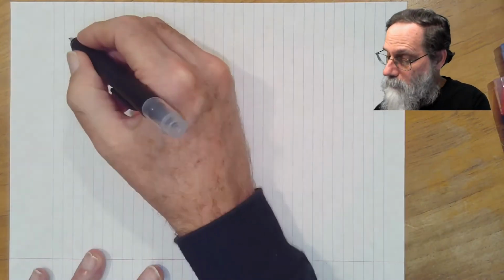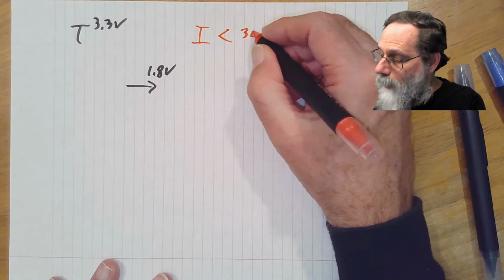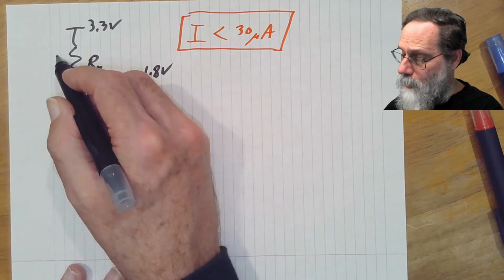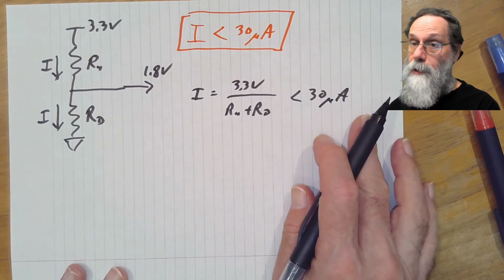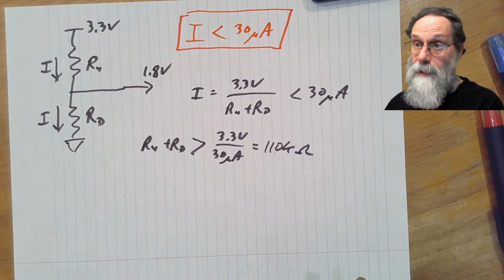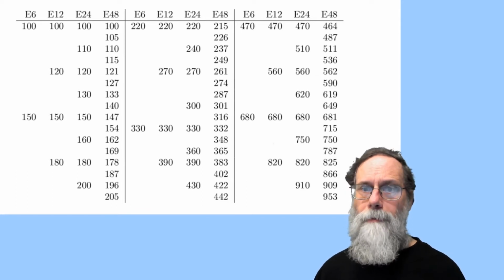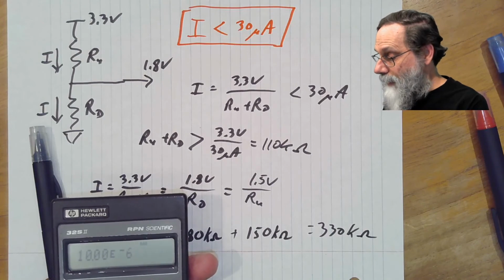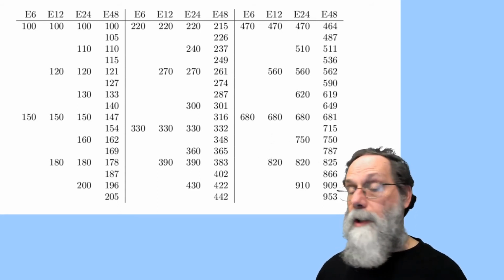Designing voltage dividers §5.1.1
This video is a worked example of designing a voltage divider.  It corresponds to Section 5.1.1 of Applied Analog Electronics